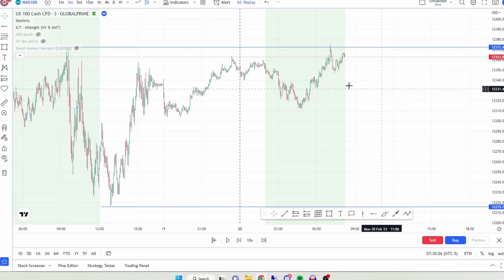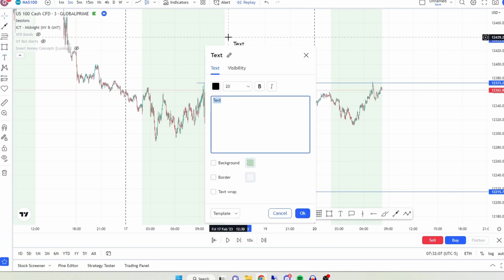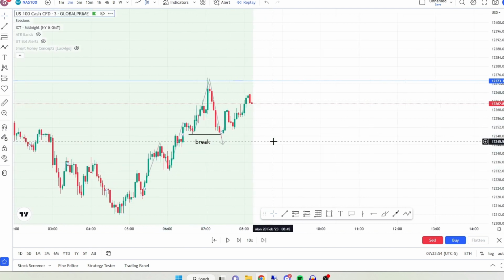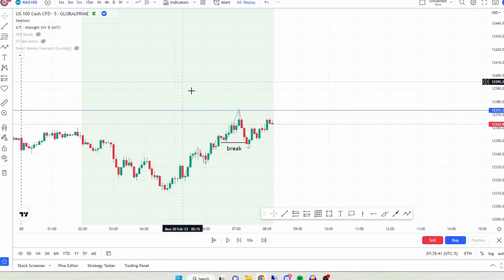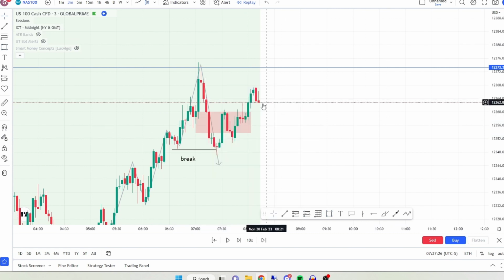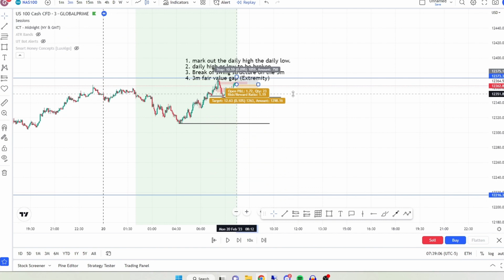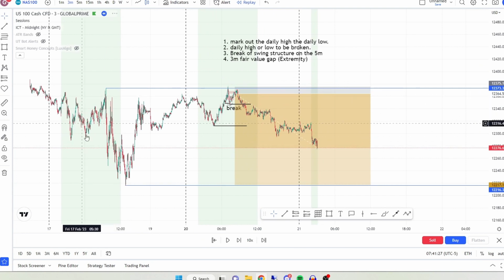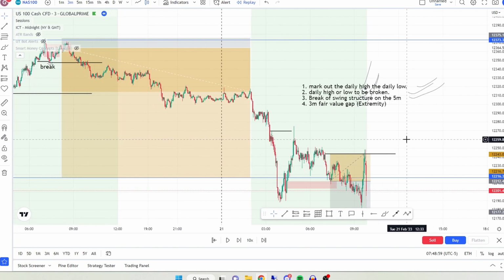How To Trade Nasdaq AND WIN With a Simple ICT Rules-Based Trading Strategy (High Win Rate!)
💹 Join my free trading room where I go live and send EVERY trade I take
📕 Tradezella - Journal Your Trades automatically and track your metrics

In this video I go through my Simple ICT Rules-Based Trading Strategy and show off trades that I took earlier this week. Both trades went into profit, with one reaching 13+ RR.

This Forex and Indices trading strategy is extremely powerful and has an extremely high win rate. It is based on some of Inner Circle Traders most valuable teachings and takes his very effective, yet quite complex strategy and makes it a lot simpler and easier to follow. (Simplicity is always the way to improve your win rate and trade in a more profitable way)

ICT (Inner Circle Trader) teachings have been around for a while now, with many people taking advantage of the teachings and how they can use this to be profitable in the forex and indices markets. However most find these teachings to be somewhat lengthy and are overwhelmed by the sheer quantity of content that is provided by ICT on his page.

I watched all of this content for you and picked out he most valuable lessons and implemented them in this strategy which has turned out to be extremely effective.

To stay profitable when trading the Nasdaq, or any asset class for that matter, all you have to do is have strict rules and stick to them. Here are the rules, now stick to them. That is when psychology comes in. (The hardest bit)

Thank you guys for watching and I hope you learned from this and took value from my video! :)